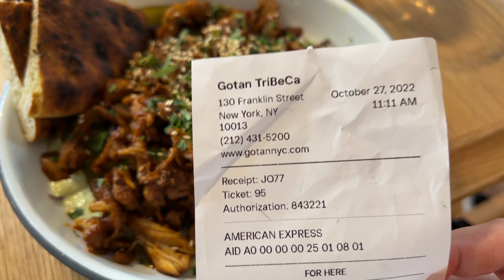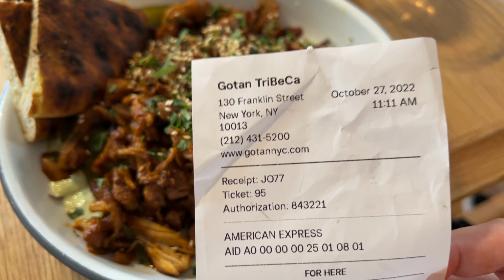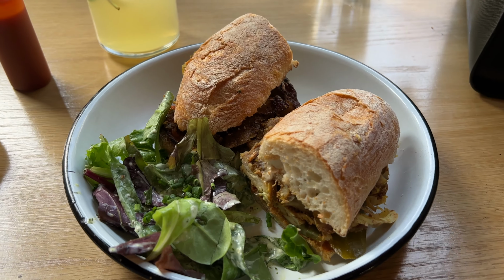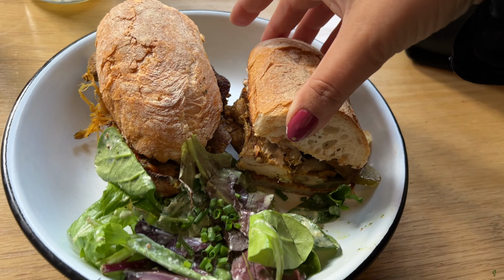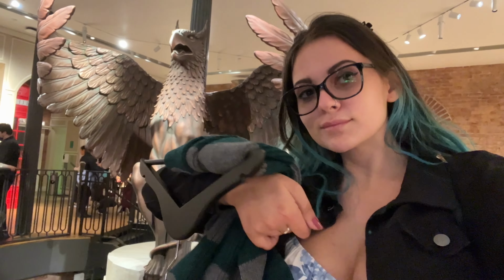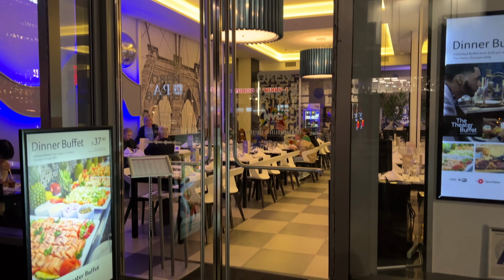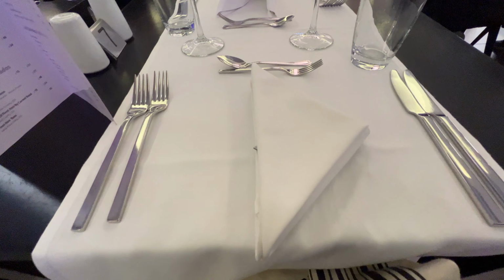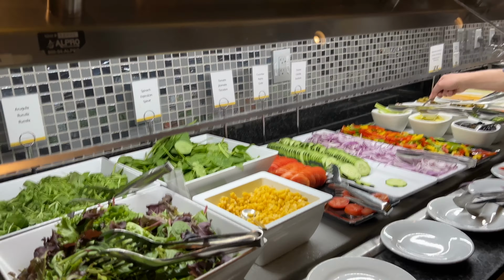What I ate in Manhattan NY 2022 99 Cent fresh pizza Gotan Blue Bottle The Theator Buffet Coffee Roas